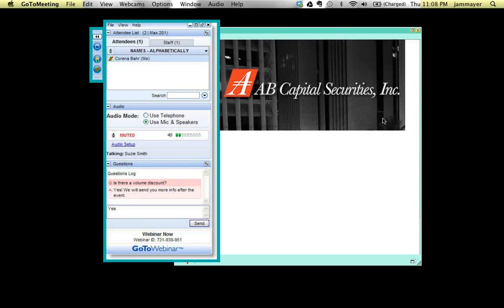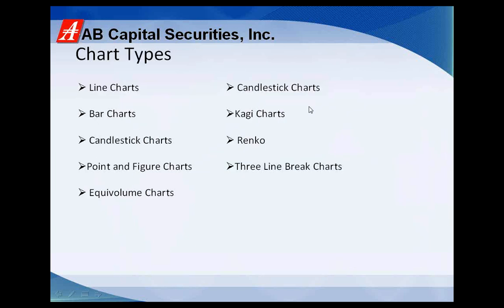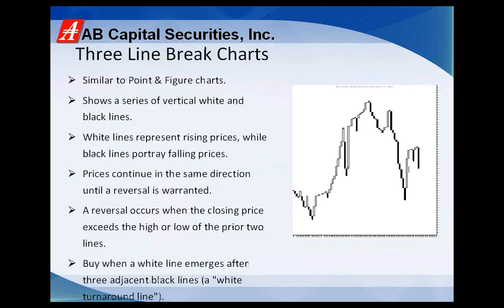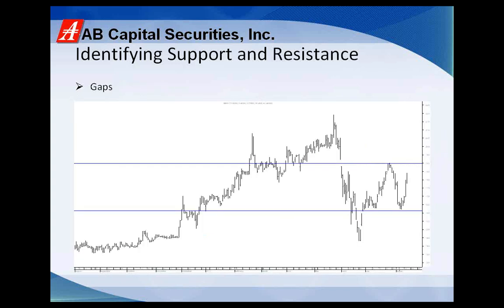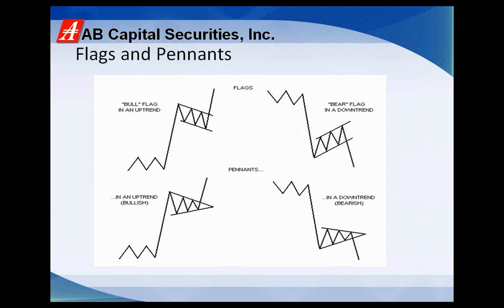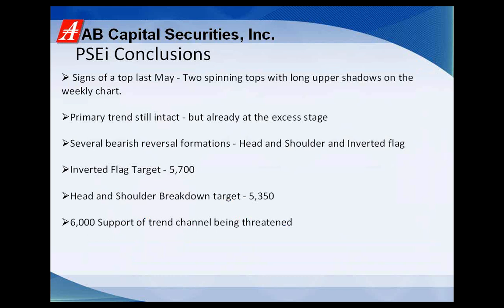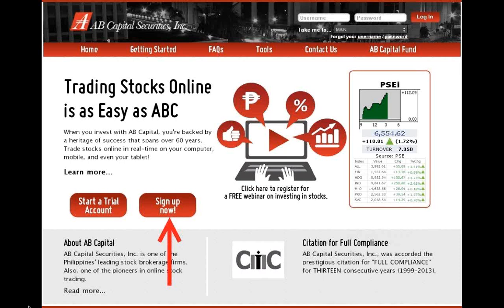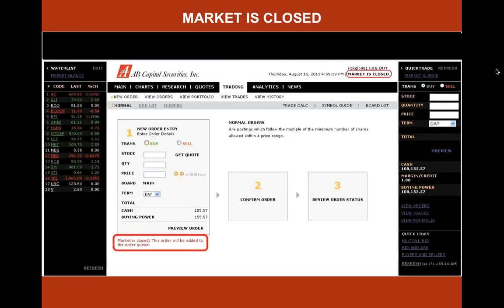2013 08 22 19 07 STOCK MARKET TECHNICAL ANALYSIS 101 A FREE WEBINAR